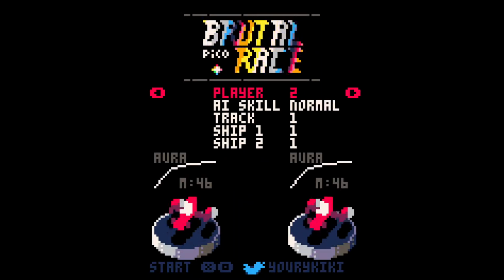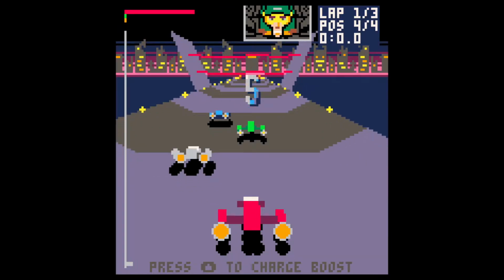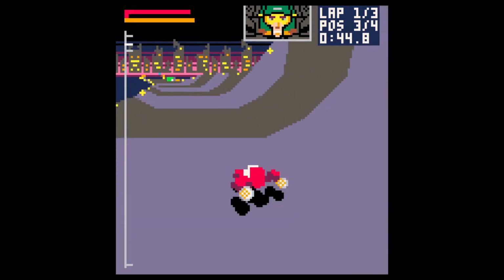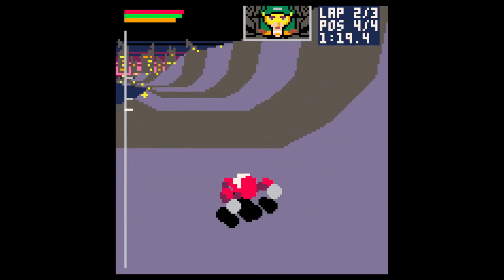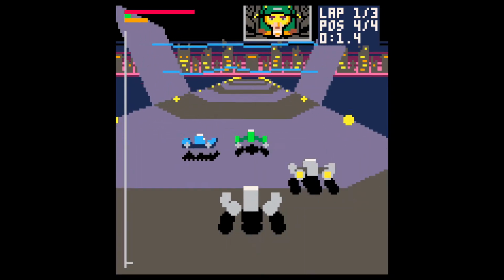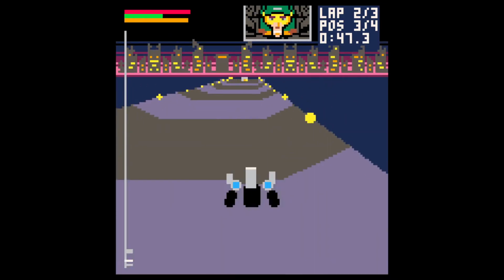Let's Play Pico-8: Brutal Race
An embarrassing playthrough of this nifty little racer.  Driving games are not my forte, but this certainly shows what the Pico-8 can do with 3D.